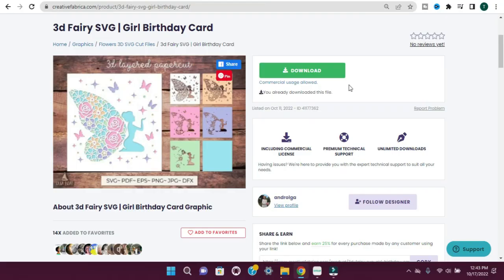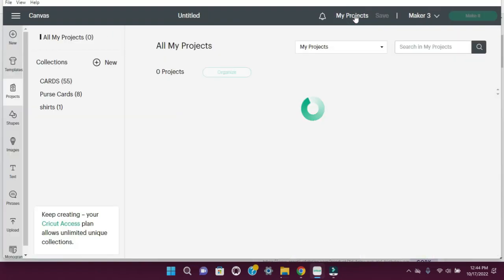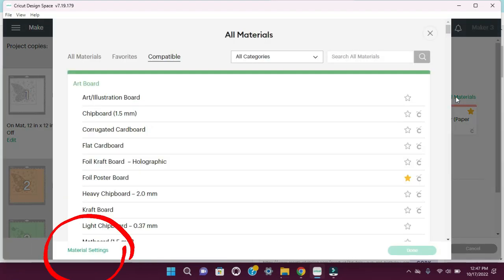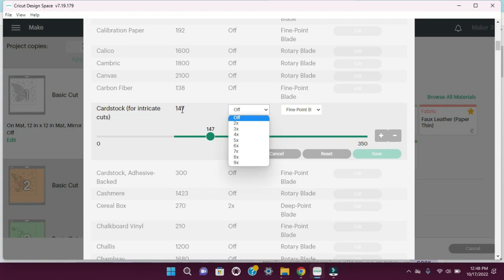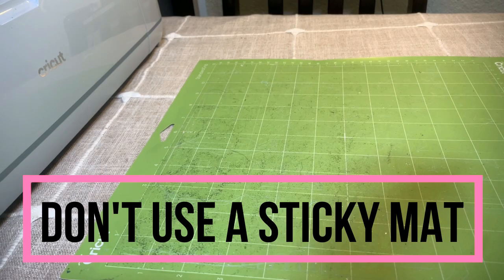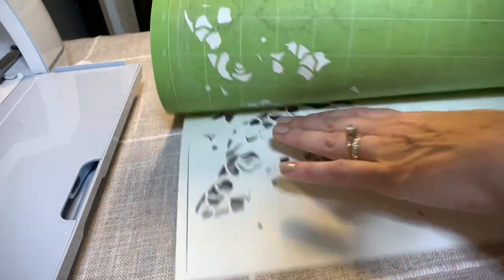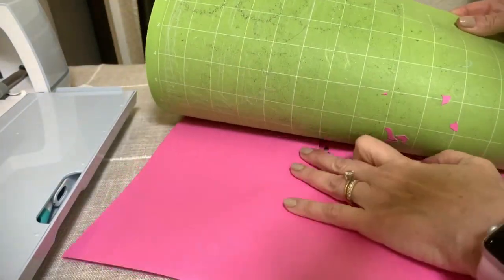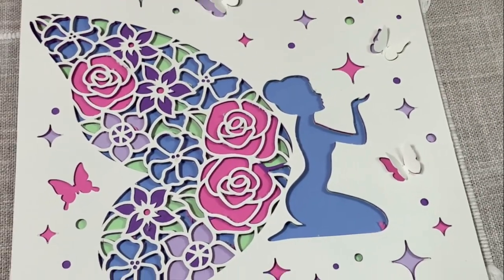How To Make A Shadow Box With Cricut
This is a great diy craft for all ages!  This 3D layered cardstock fairy would be adorable in a picture frame as well!  I got this svg from Creative Fabrica, it's called 3D Fairy BIrthday Girl.  They have some cool things!!

◦•●◉✿ 𝐒𝐨𝐜𝐢𝐚𝐥 𝐌𝐞𝐝𝐢𝐚 ✿◉●•◦

·.¸¸.·♩♪♫ 𝐖𝐡𝐞𝐫𝐞 𝐈 𝐟𝐨𝐮𝐧𝐝 𝐦𝐲 𝐦𝐮𝐬𝐢𝐜 ♫♪♩·.¸¸.·